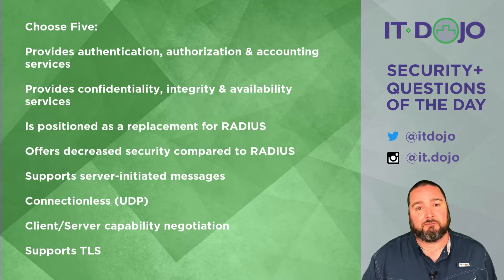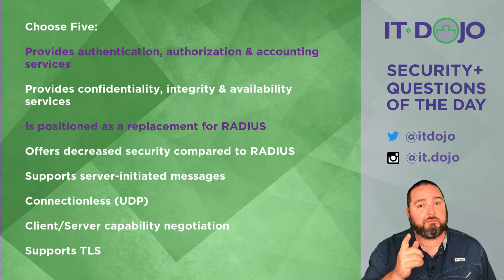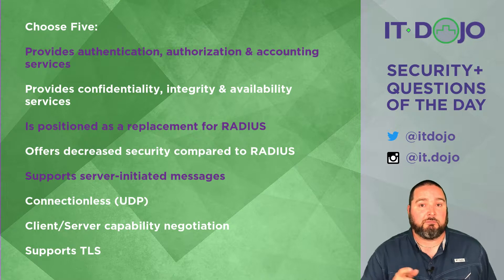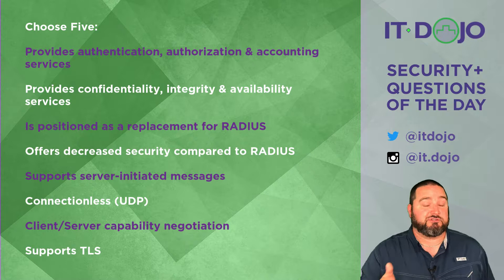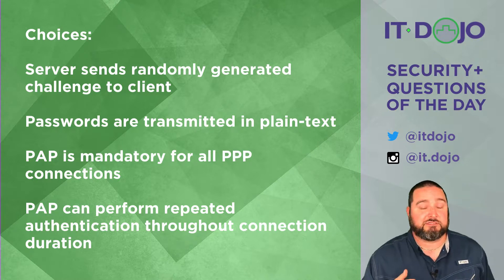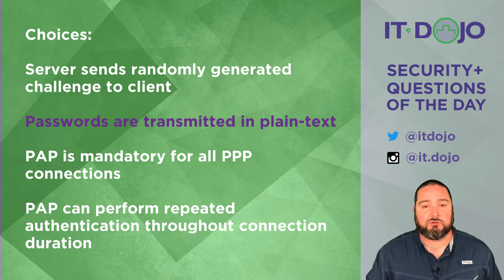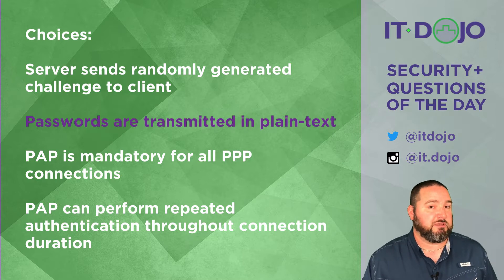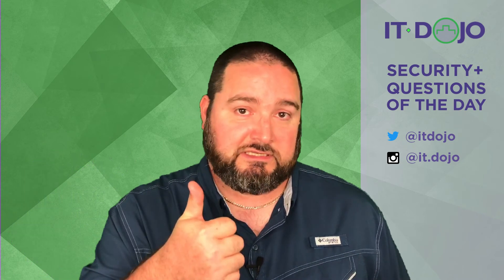Security+ Practice Questions of the Day from IT Dojo - #26 - DIAMETER and PAP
IT Dojo offers free practice study questions for those who are preparing for their Security+ certification every day. In today's Security+ questions of the day, Colin Weaver asks and answers questions related to DIAMETER and Password Authentication Protocol (PAP).